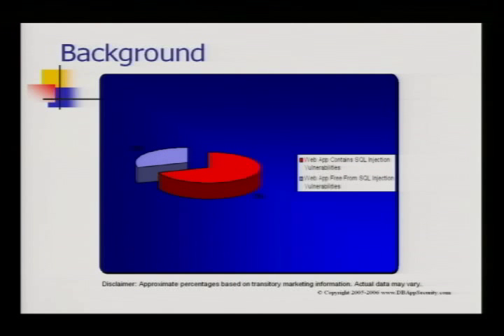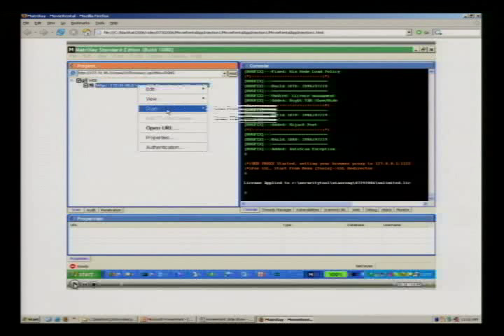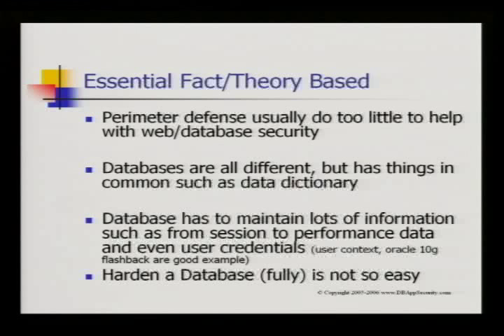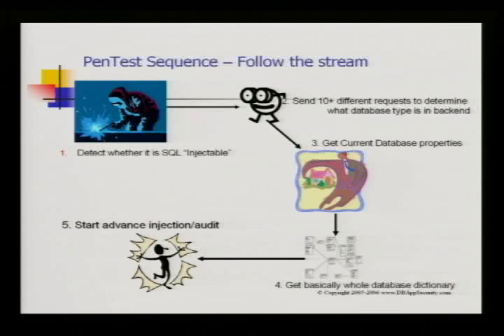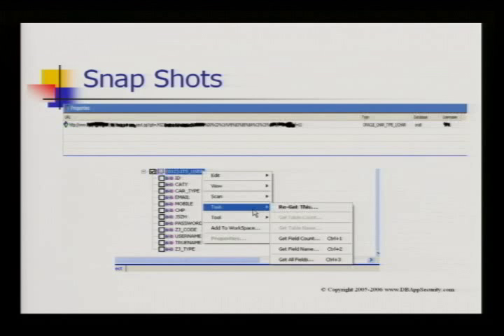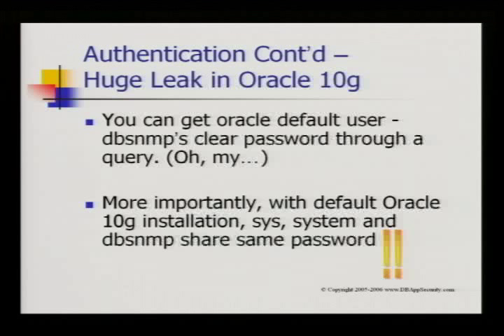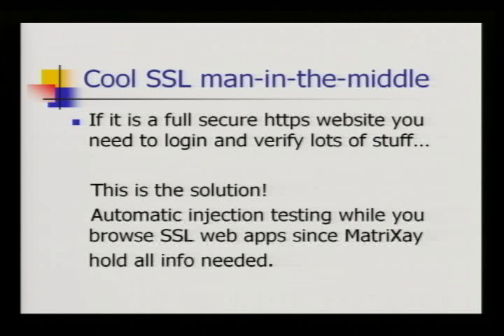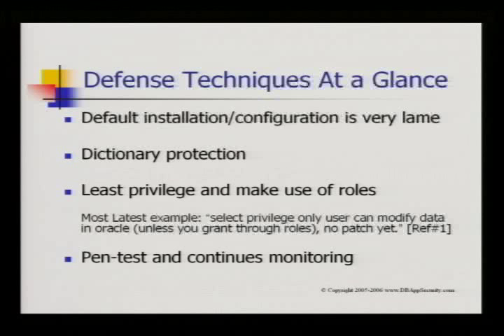DEF CON 14 Hacking Conference Presentation By Yuan Fan - MatriXay - Video